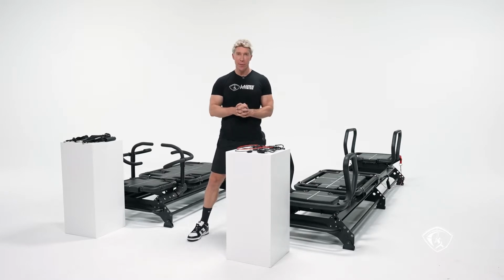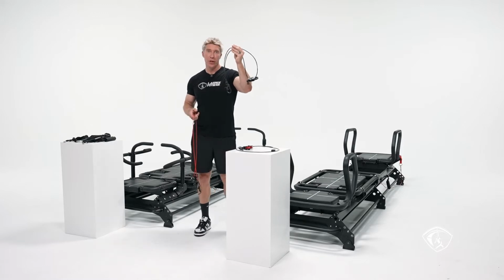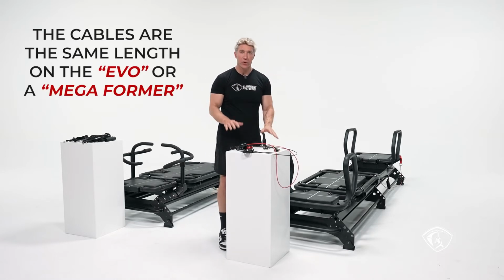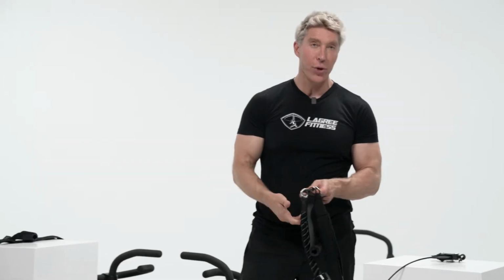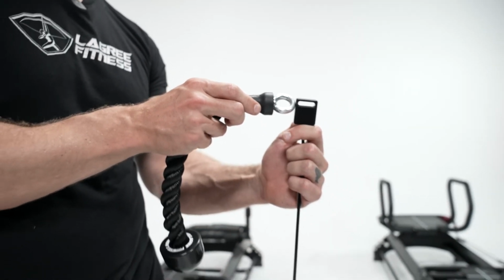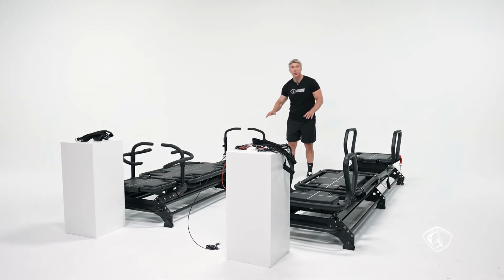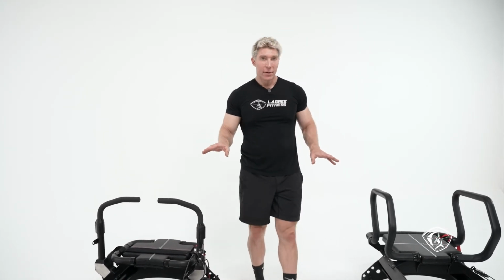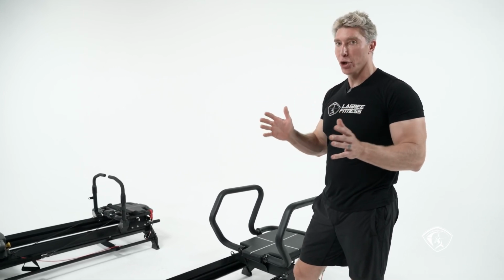Classic and New Cables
Shop